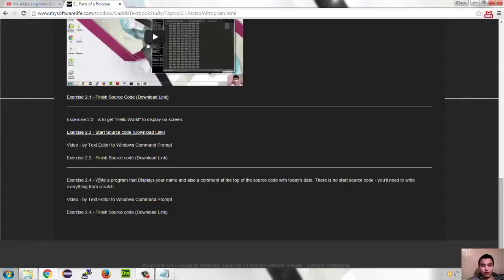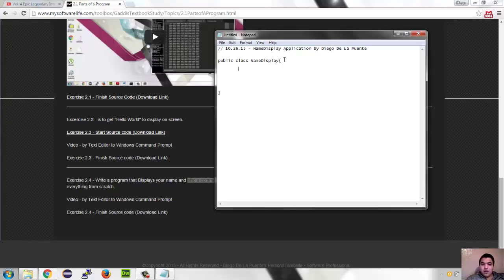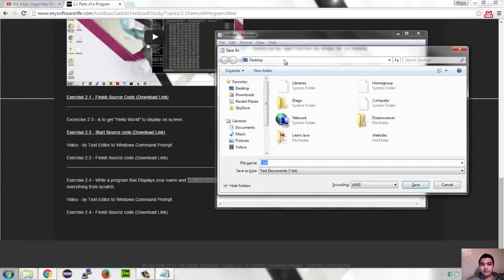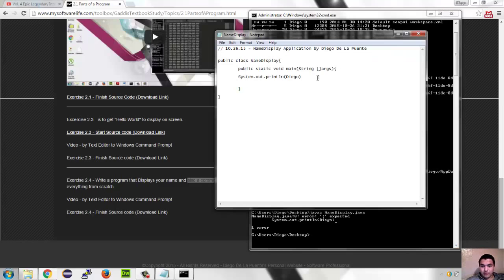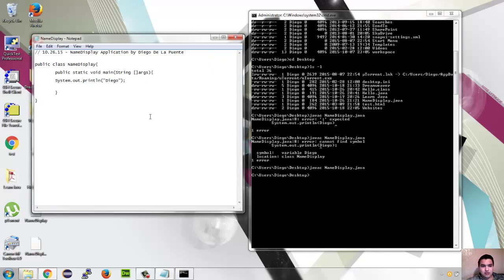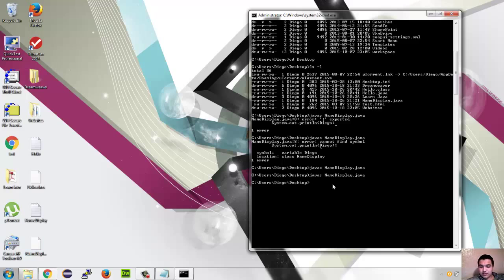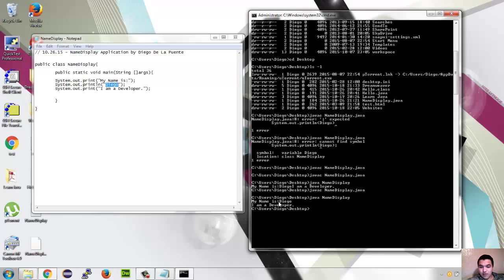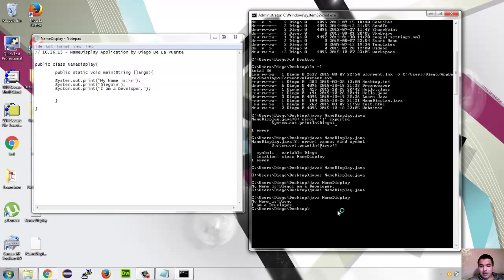2 4 Exercise